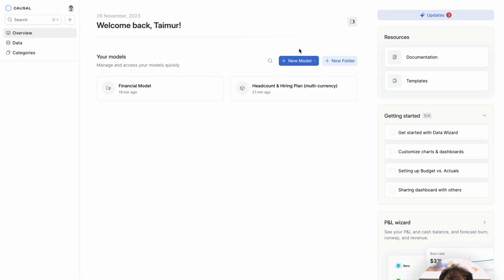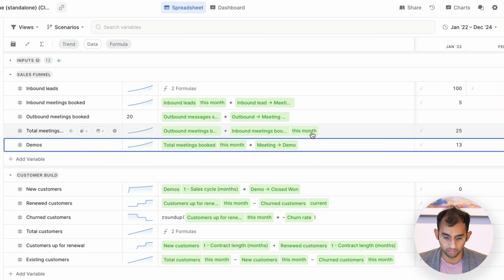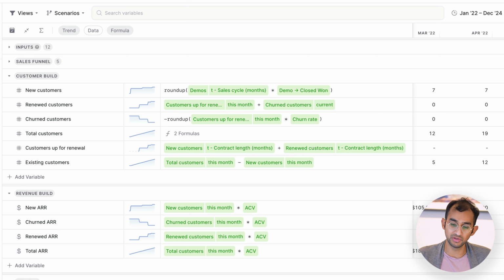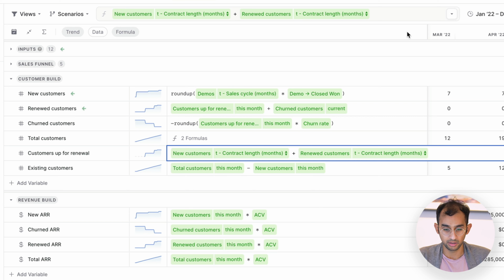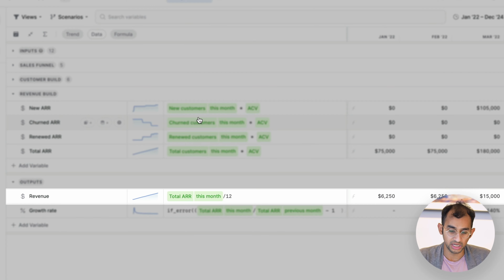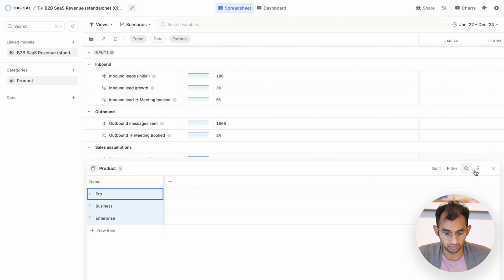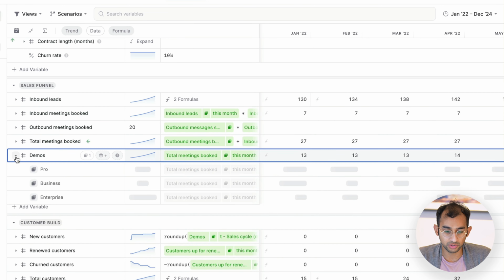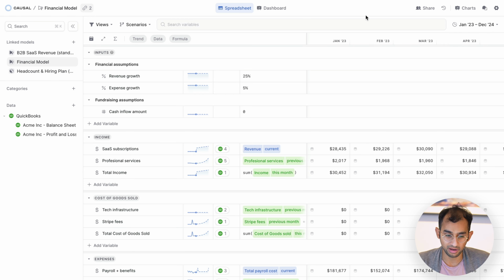Building a revenue forecast - Causal for Finance (Part 3 of 5)